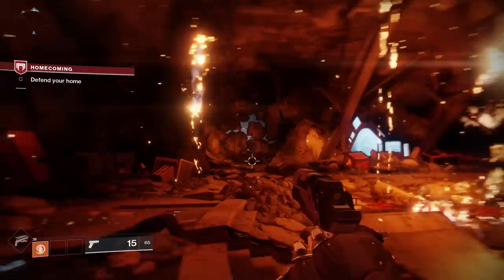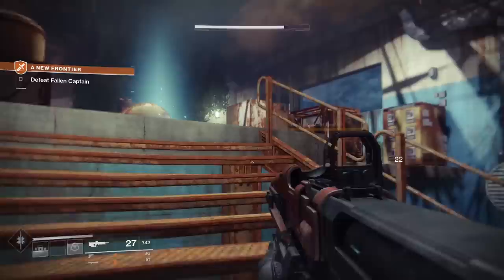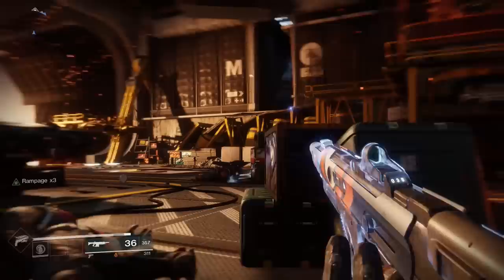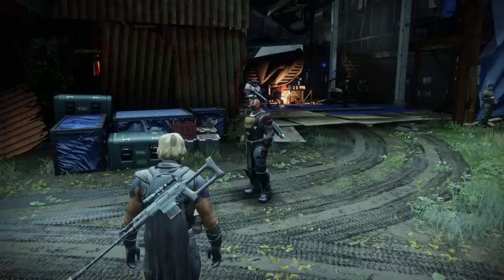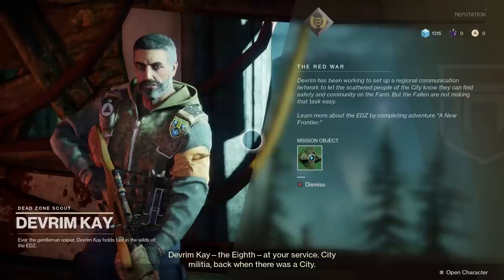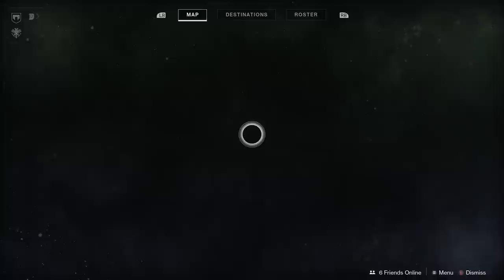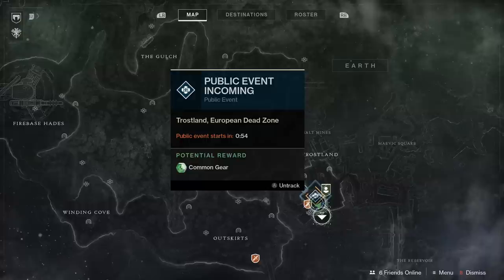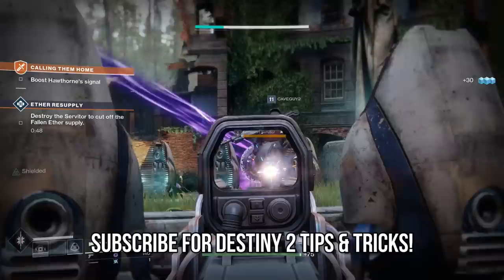DESTINY 2: Guardian STARTER Guide! (Tips for a Head Start in Destiny 2!)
DESTINY 2: Guardian STARTER Guide! (Tips for a Head Start in Destiny 2!) | JV2017gameplay